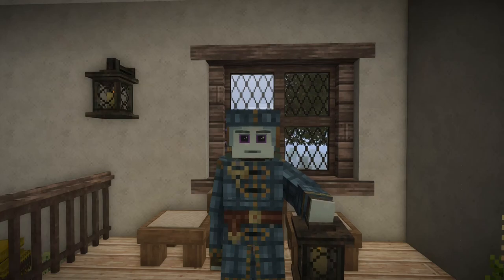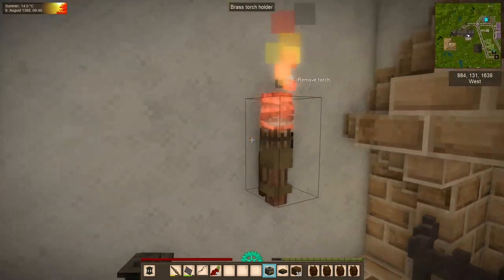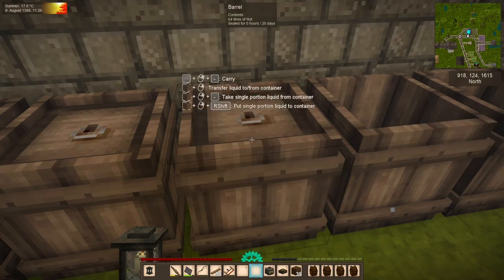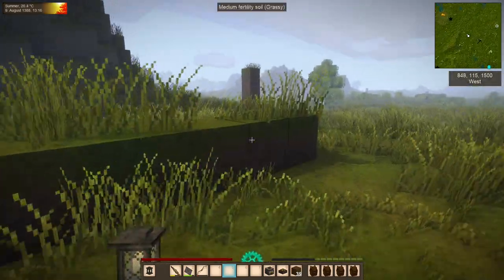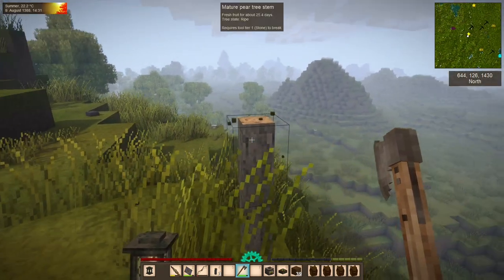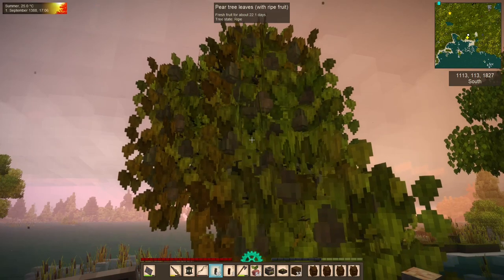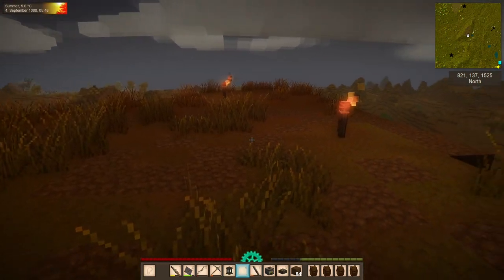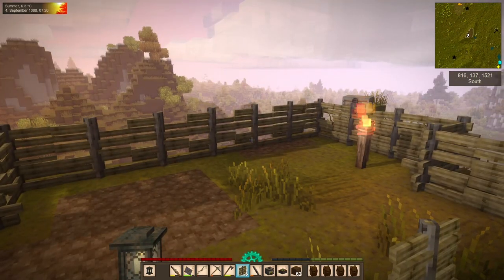Vintage Story Guide - 1.16 - Episode 35: Life Among the (Fruit) Trees! And the Campsite!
In this episode, we return to lands explored to take advantage of the fruit harvest--and to take some fruit tree cuttings! We find places to plant our newfound grafts all around the homestead, then set out on a SUPER SECRET mission to a nearby hilltop!